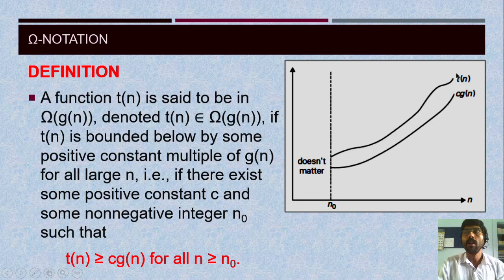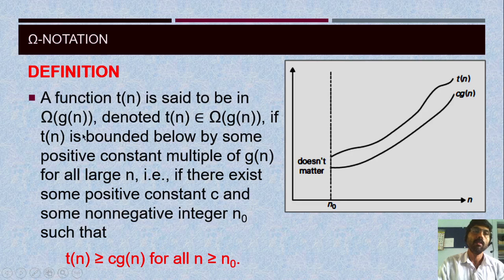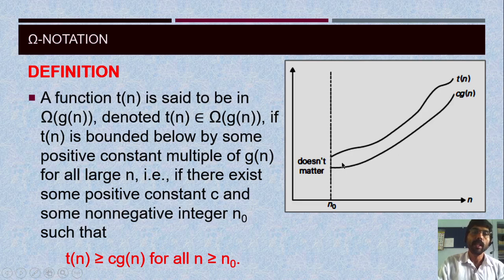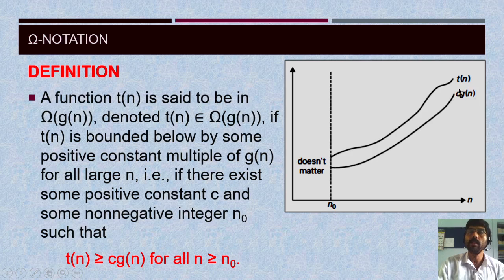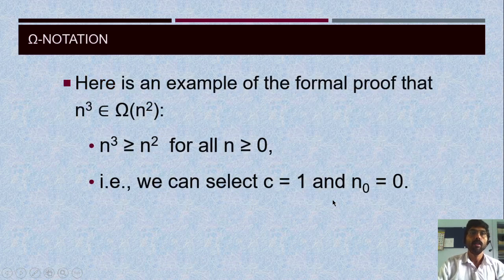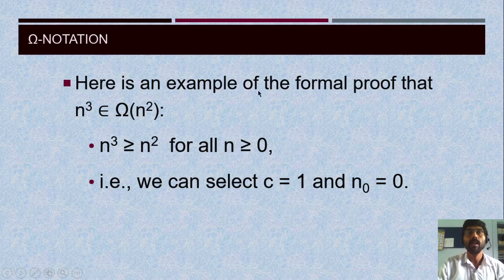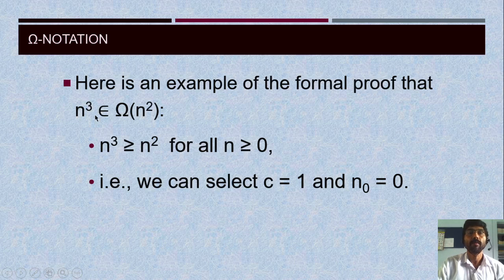DAA 2 11 Big Omega Notation